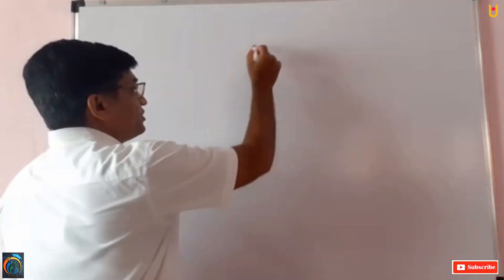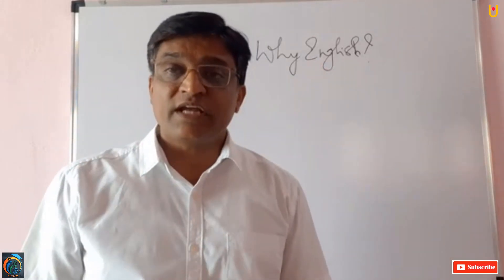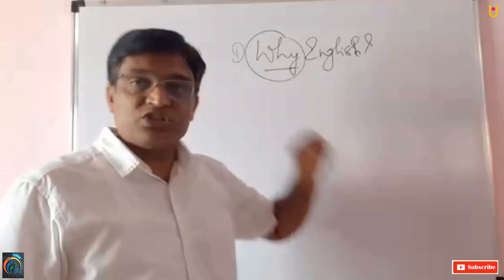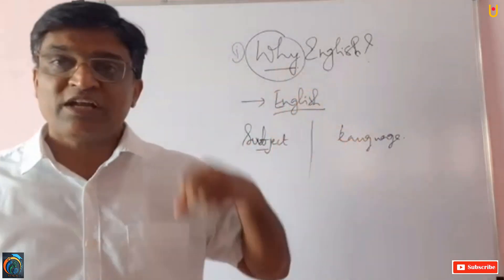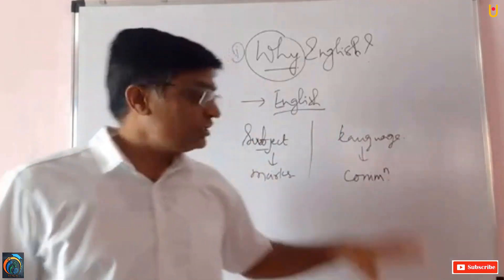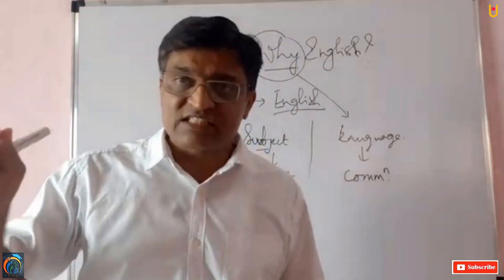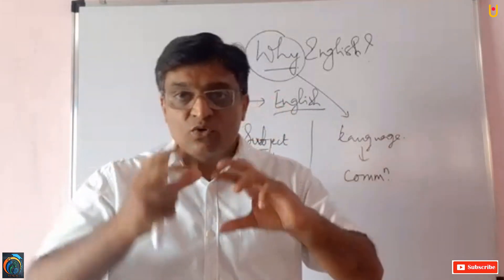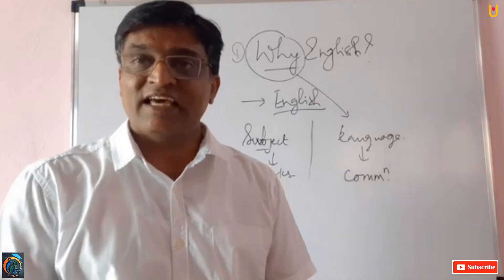Introducing English Faculty for You | Why we Learn English ?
Hello Friends
Introducing English Faculty for You | Why we Learn English? | Maharashtra Board English Class 10th, 11th, and 12th | Mr. Parmeshwar Sarate Sir will Tech you English for Class 10th, 11th, and 12th |